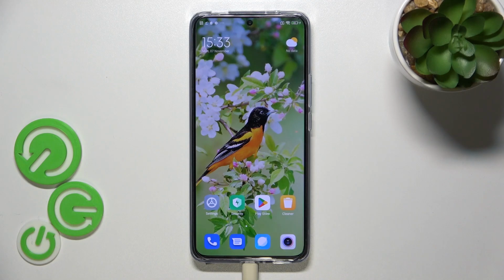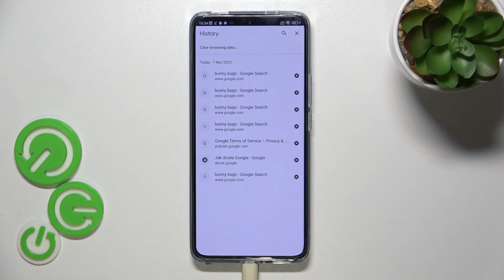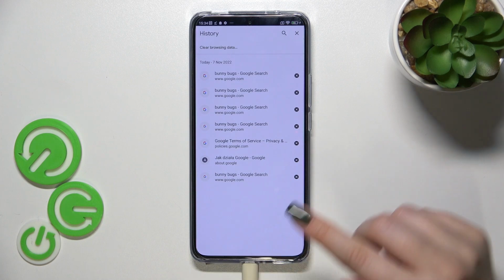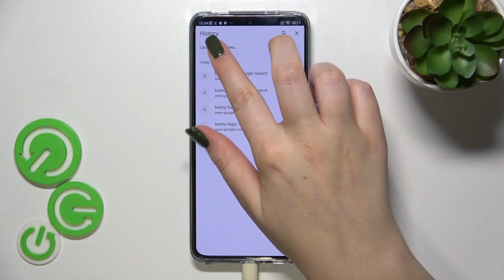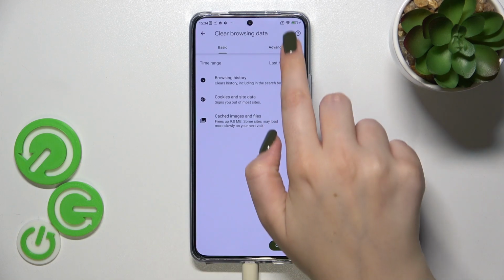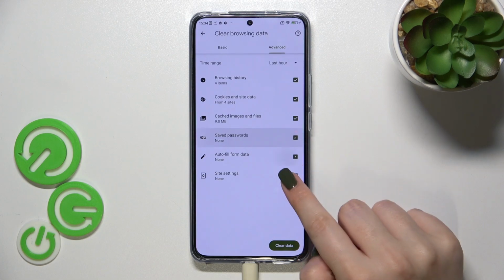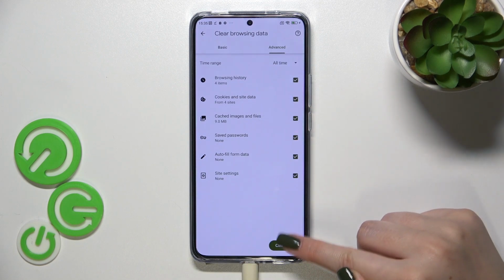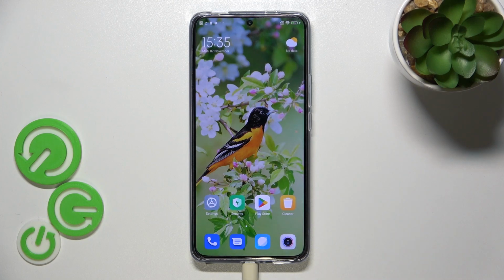How to Clear Browser on XIAOMI 12T Pro - Delete Browser Data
It takes only a couple of minutes to clear browsing data on your XIAOMI and it will speed it up and free up memory. Just stick around, follow all instructions, and learn where the cleaning option is located within your device's browser. So look up, and then enjoy the squeaky-clean browser! Let's get started!

How to delete the history browser in XIAOMI 12T Pro?
How to clear history in XIAOMI 12T Pro browsers?
How to delete cookies files in XIAOMI 12T Pro?
How to clear cache in XIAOMI 12T Pro?